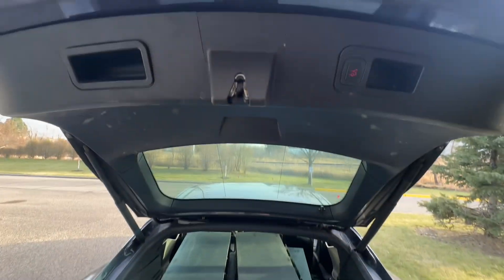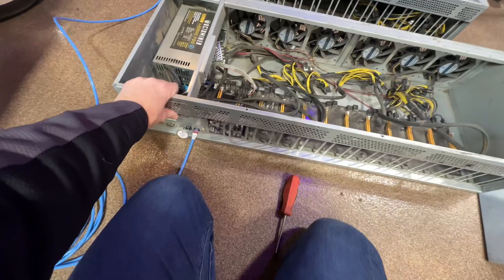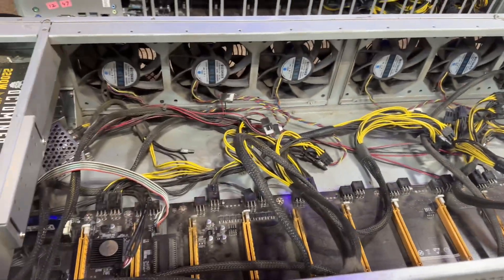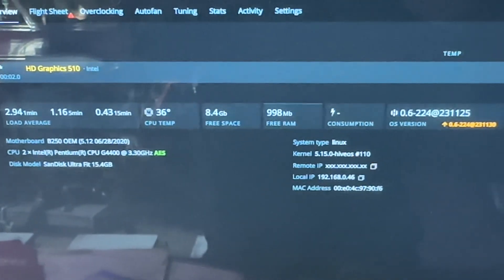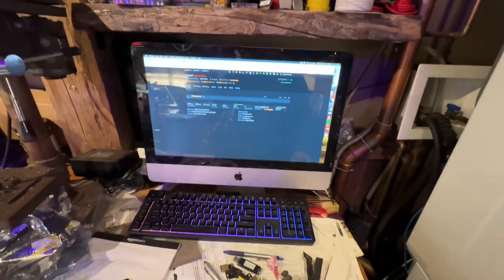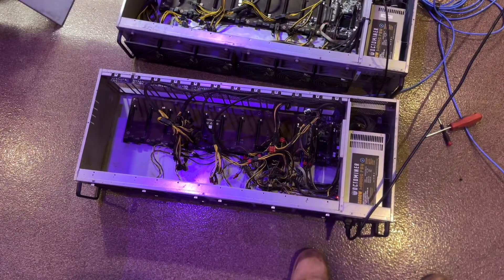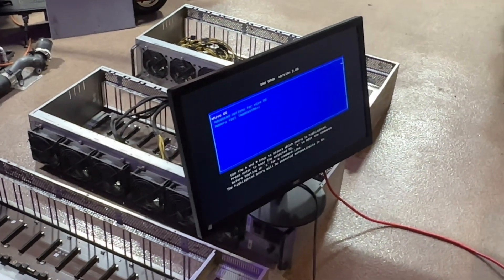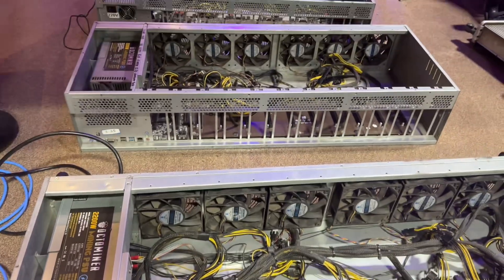Reviving some classic 2018 Octominer X12 Pro mining cases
When the deal came up to buy these largely unknown name brand mining cases form a cycle past, I couldn't say no. We look at the composition, spec of the cases, troubleshoot and bios mod our way to a near perfect success!

---Rather have me overclock your cards?: ovalclocks.io

00:00 full load
00:12 overview
00:49 rig testing
06:15 motherboard troubleshooting
06:32 board 6 up
06:47 Octominer cross flash
07:20 finalizing the checkup